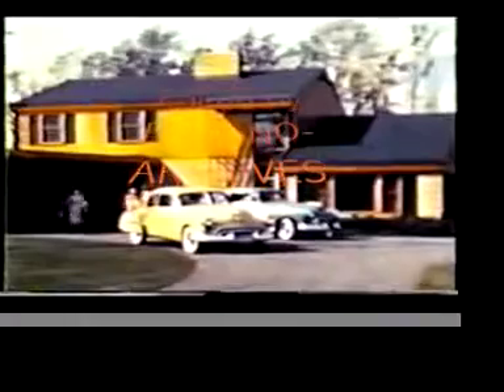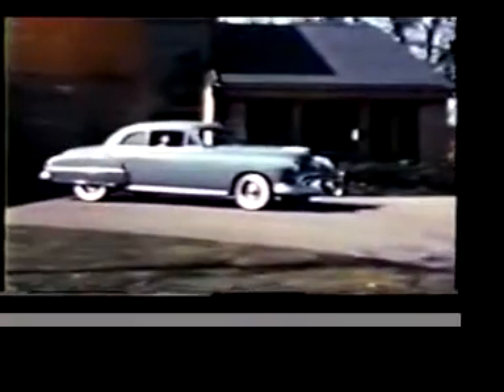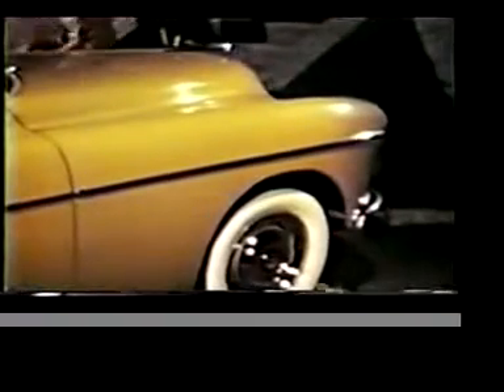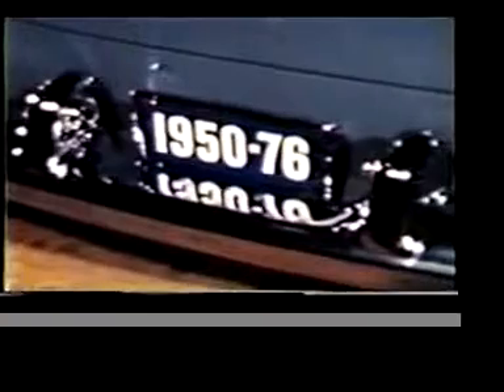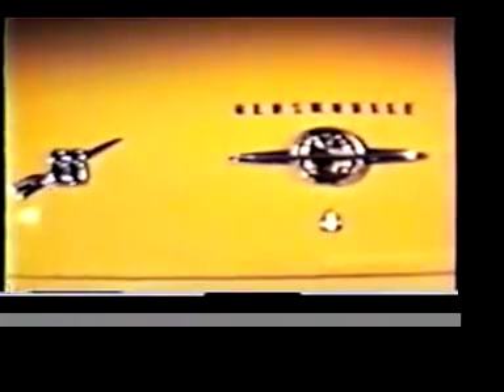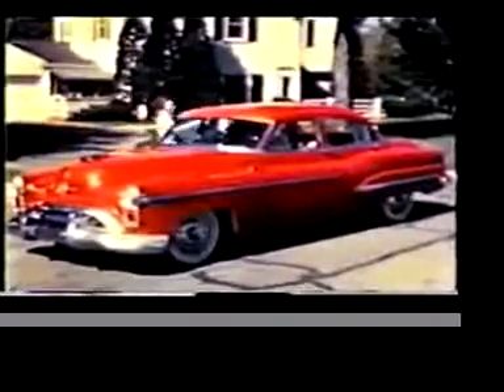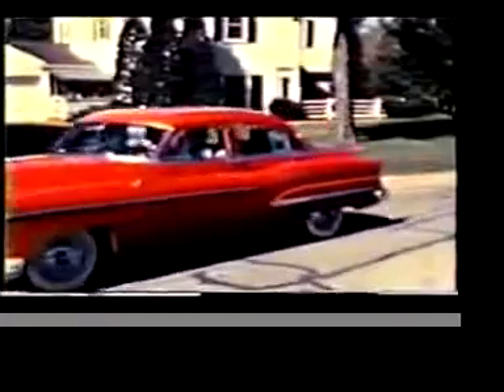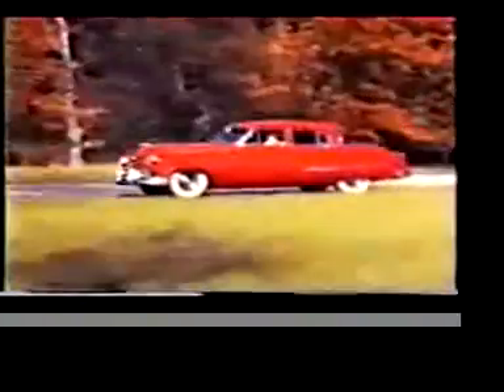1950 Oldsmobile Color Ad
America's Most Beautiful Models (1950)
Producer Unknown

1950 Oldsmobile rarely seen theatrical ad. (Ending titles are missing)

V. Romano

A better quality version of this film is available.